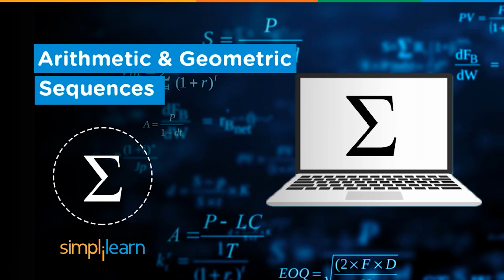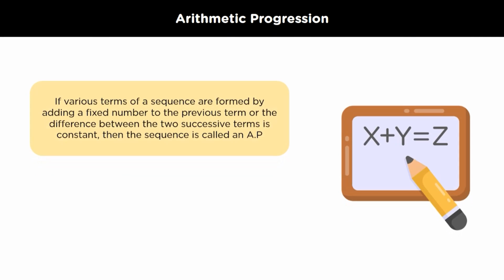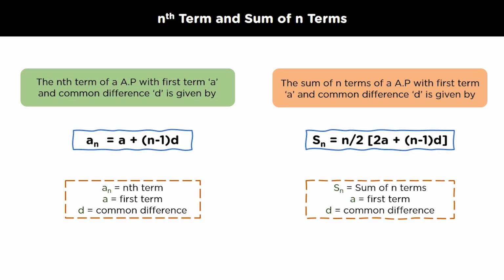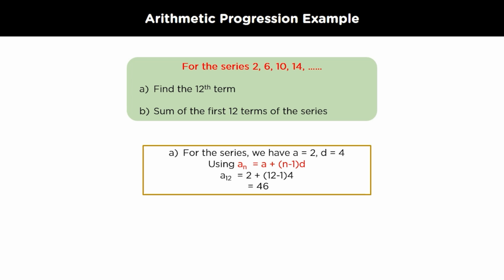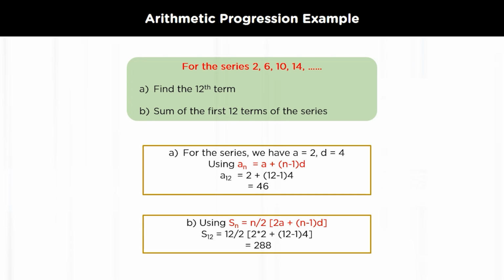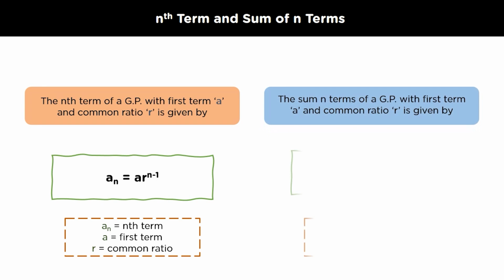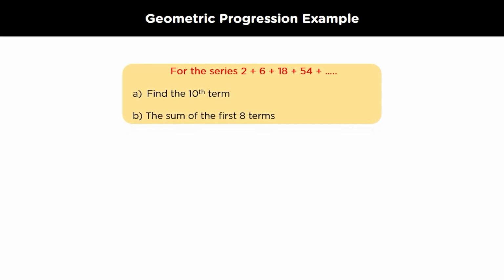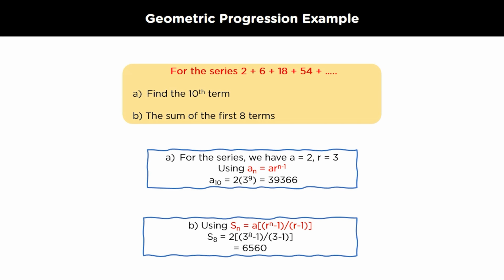Arithmetic Progression And Geometric Progression With Examples (AP & GP) | Simplilearn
This video covers the fundamentals of arithmetic progression and geometric progression. It explains how to calculate the nth term of a sequence and the sum of the n terms. There are also a few numerical problems.

What is Arithmetic and Geometric Progression?
A sequence is called an arithmetic progression if the difference of a term and the previous term is always the same.

A sequence of non-zero numbers is called a geometric progression (abbreviated as G.P.) if the ratio of a term and the term preceding it is always a constant quantity.

About Simplilearn Data Scientist Program:
This Data Science course, in collaboration with IBM, features exclusive IBM hackathons, masterclass, and Ask-me-anything sessions for the best training experience. This Data Scientist certification training provides hands-on exposure to key technologies including R, Python, Machine Learning, Tableau, Hadoop, and Spark via live interaction with practitioners, practical labs, and industry projects.

Learning Objectives of Simplilearn Data Scientist Program:
Data Scientist is one of the hottest professions. IBM predicts the demand for Data Scientists will rise by 28% by 2020. Simplilearn's Data Science certification course co-developed with IBM encourages you to master skills including statistics, hypothesis testing, data mining, clustering, decision trees, linear and logistic regression, data wrangling, data visualization, regression models, Hadoop, Spark, PROC SQL, SAS Macros, recommendation engine, supervised, and unsupervised learning and more.

Key Features of Simplilearn Data Scientist Program:
✅ Exclusive Hackathons and Live interaction with IBM leadership (Includes live Master Classes and Ask me anything sessions)
✅ 220+ hours of live interactive learning (Live Data Science online classes by industry experts)
✅ Capstone and 15+ real-life Data Science projects (Built on datasets of Amazon, UBER, Comcast)
✅ Simplilearn JobAssist™ (Get noticed by the top hiring companies)